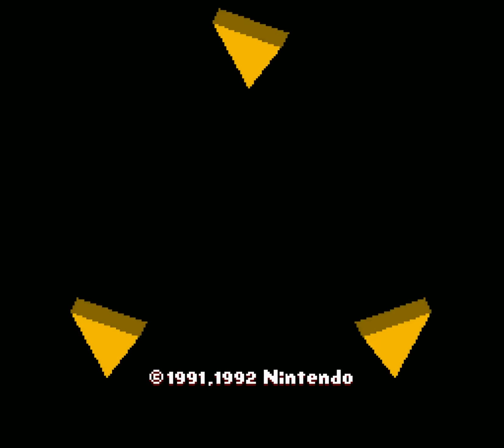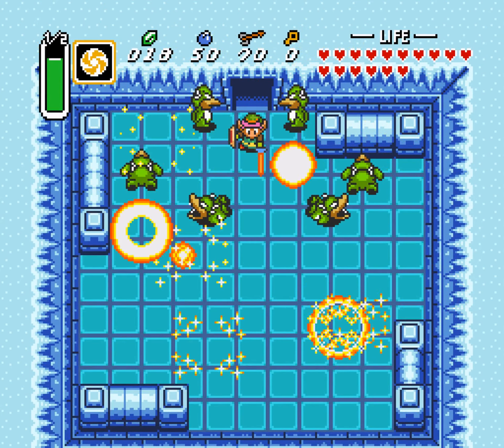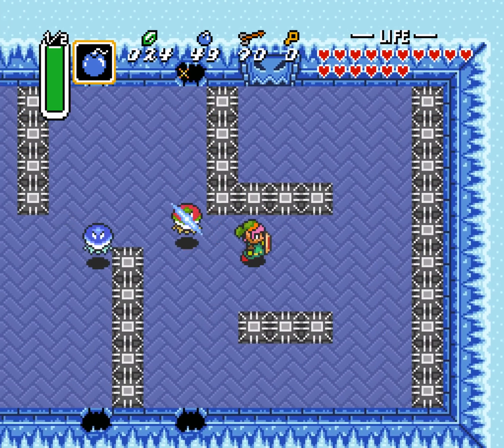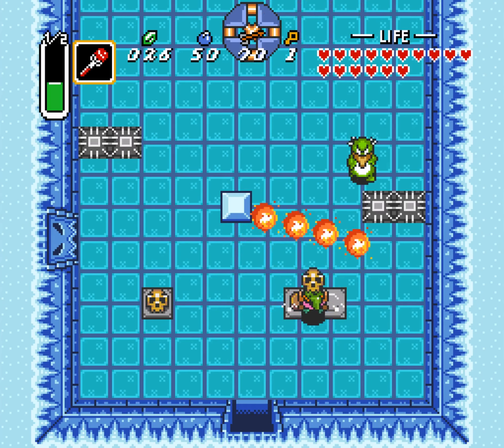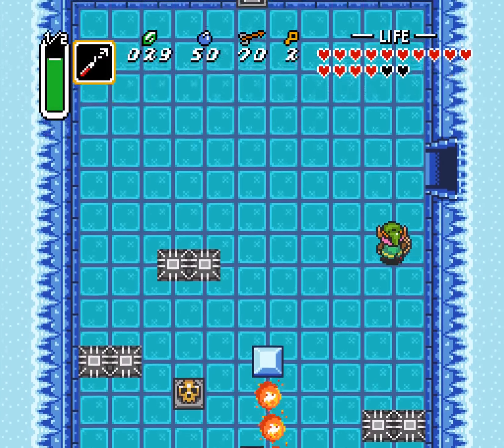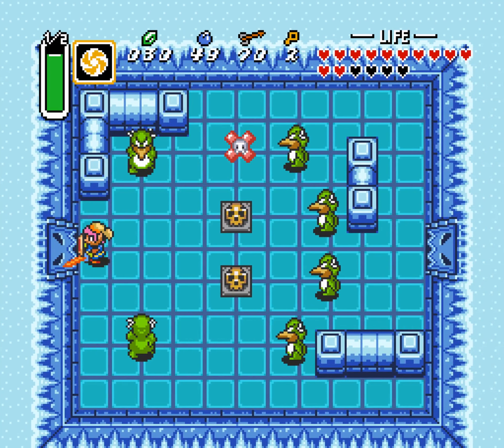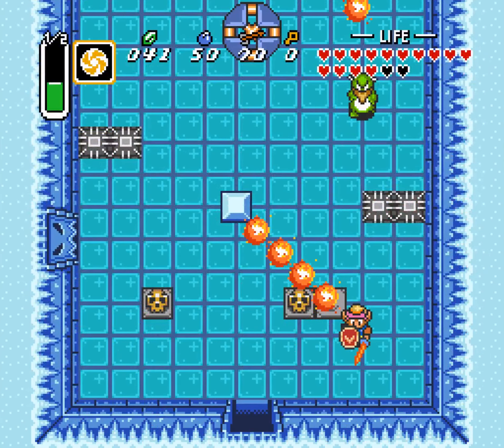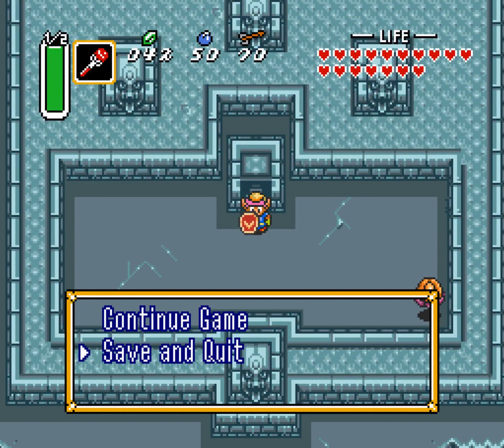Let's Play // A Link to the Past // Episode 10 "Ice Palace"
Ice effects are awesome. Cool, even. Ice powers are some of my favorite. Ice levels though? It'll be no surprise to any gamer that I hate slippery mechanics. This is another level that I would tend to do out of order because the dungeon item from the level after this one trivializes the final puzzle.